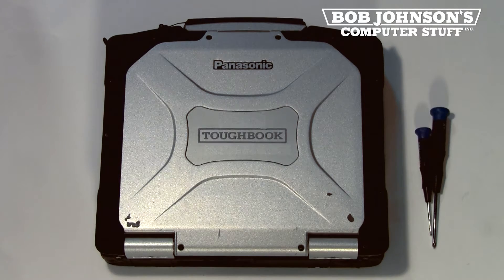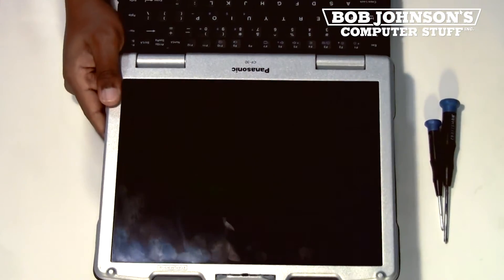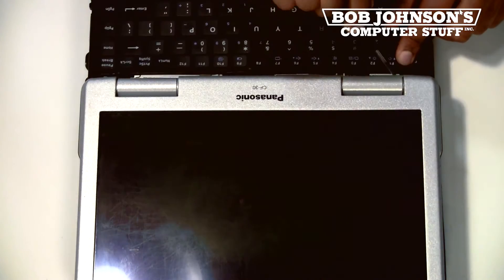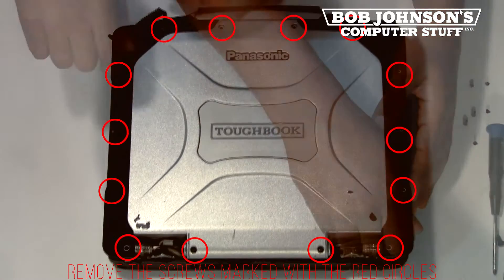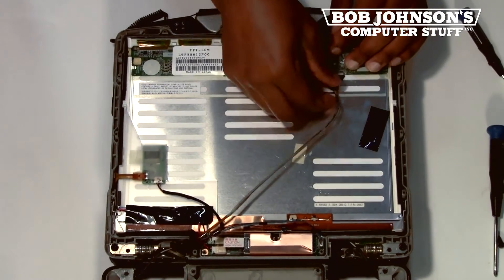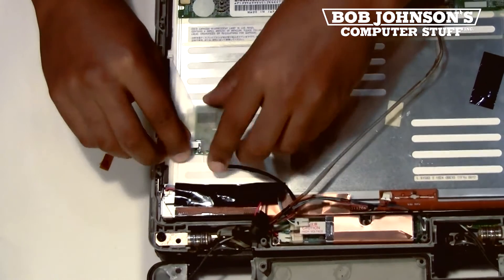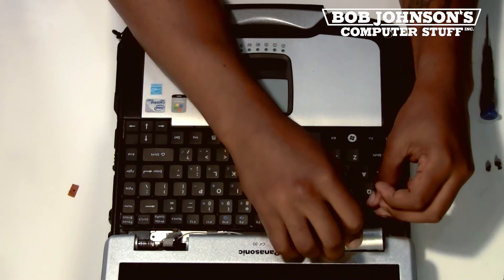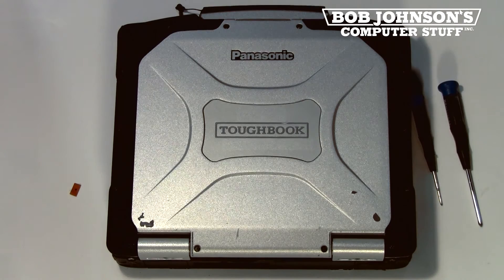How to Replace the LCD Screen in a Panasonic Toughbook CF-30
-- Need to know how to do a Laptop LCD Screen Replacement on your Panasonic Toughbook CF-30? Learn some useful Tips and Tricks on how to succesfully Replace the CF-30 LCD Screen. This Step by Step tutorial will show you how!

Questions? Comments?